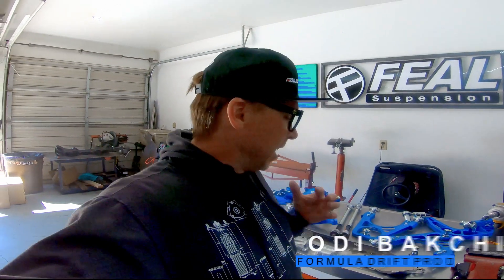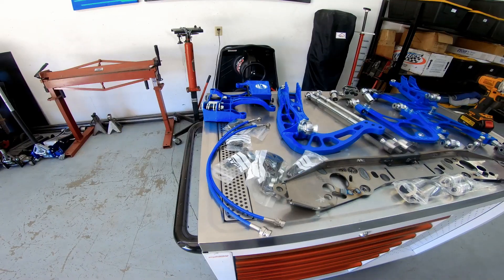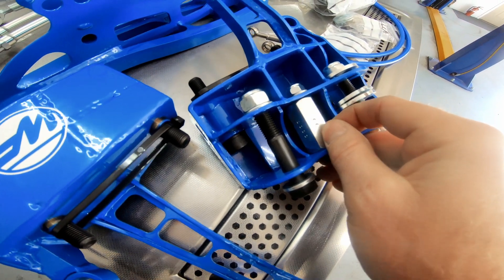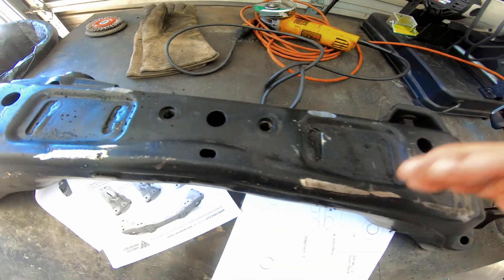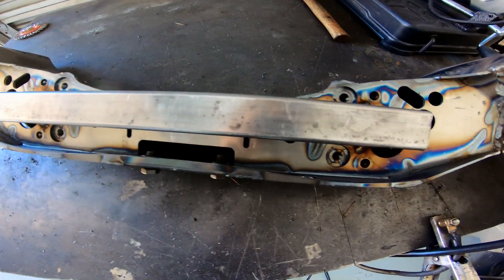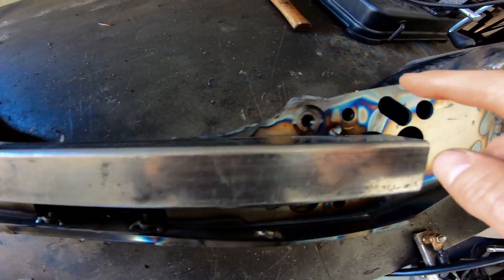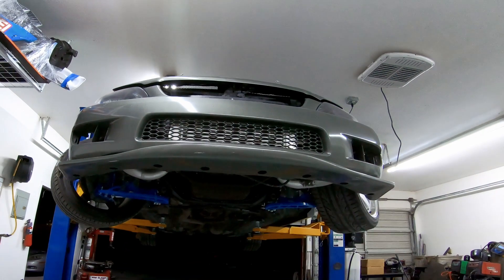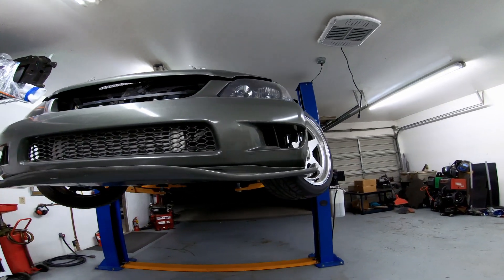Wisefab Lexus IS / Toyota Altezza Angle Kit Installation by Odi Bakchis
Formula Drift driver Odi Bakchis at Feal Suspension gives an in-depth overview about this new product and how to install it.

The first-generation Lexus IS a.k.a. Toyota Altezza has been around for decades. Nevertheless, this popular chassis is still widely used all over the world by many car enthusiasts due to its relatively light weight, good handling and suitable wheelbase for drifting. In response to customer requests, we have decided to develop a PRO level drift angle kit for it. It has been tested in Europe and USA by some of the best drivers and we are happy to finally offer this product to our customers.

All the metal components on Wisefab Lexus IS front suspension are made of high strength steel, including sheet metal components, tubes, tube ends and rod ends. All the parts are manufactured and assembled in our production facility in Europe.

65+ degrees of steering angle, parallel steering, adjustable lock-stopper. You can tune your steering geometry either towards positive or negative Ackermann in just a few minutes even at trackside without messing up an alignment. Ackermann adjustment kit is included.
Steering rack has been relocated to improve Ackermann curve which resulted as more usable angle with better feel and precise handling. Relocating the steering rack will eliminate the need for rack offset spacers which means more rigid and precise handling.
Easily adjustable one-piece lower control arm design.
Lower links are replaced with one arm. When drifting with higher steering angle the stiffness and packaging would become an issue. Therefore lower one-piece control arm is used. Our "double adjuster" allows you to easily and quickly fine tune your setup.
Unique „upside-down“ upper control arm design that offers more clearance for suspension components to avoid any possible interference with the chassis. It also has „double adjusters“ for convenient camber and caster adjustment.
Higher roll center (RC).
On Wisefab knuckle add-on, joints are dropped, which brings the front RC up on lowered car, providing higher roll stiffness and improves drivability.
Very good camber control and minimal bump steer with high steering angle.
On drift cars the dynamic camber and bump steer is much more important than static. With our kinematics we have assured that the camber would provide very good front grip and bump steer is minimal at all the range of steering.
Steering jacking control.
During drifting, when steering angle is much bigger, jacking is also bigger, even with the same geometry and it could become a problem. We have changed the geometry so that it helps to prevent any handling issues.
Consistent and predictable self-alignment torque.
Caster is not the only important parameter to provide sufficient self-alignment torque especially at high angle. It’s the combination of different parameters to maintain consistent trail and self-alignment torque. With our setup the steering wheel turns always to the direction of movement and doesn’t get stuck at full lock.
Original wheel-speed sensor (ABS sensor) can be used.
Kit includes

Steering rack relocation hardware (FD legal).
Knuckle add-ons with hardware.
Lower control arms.
Upper control arms
Assembled tie rods.
Installation guide.